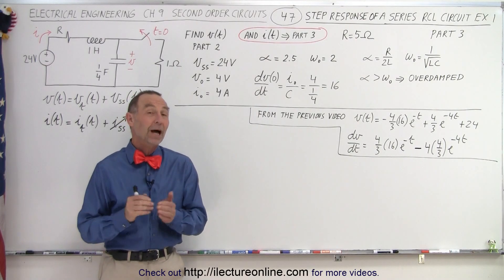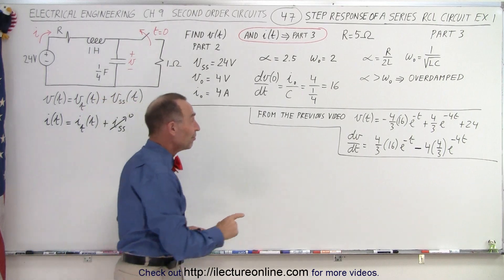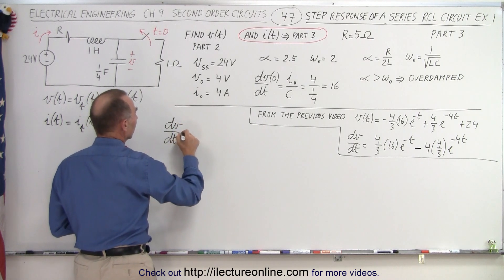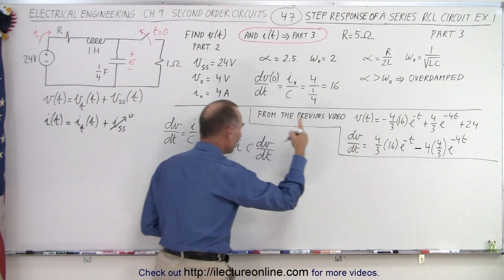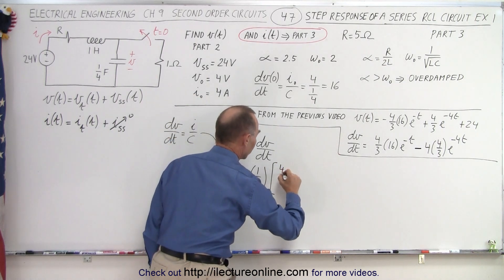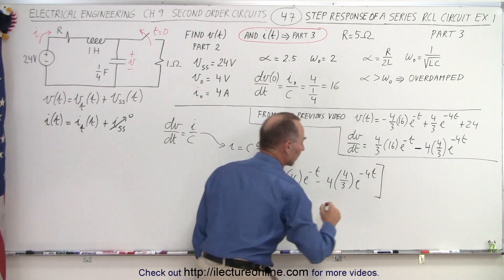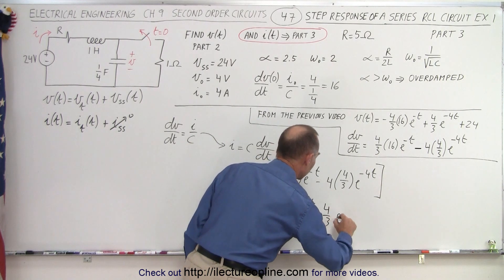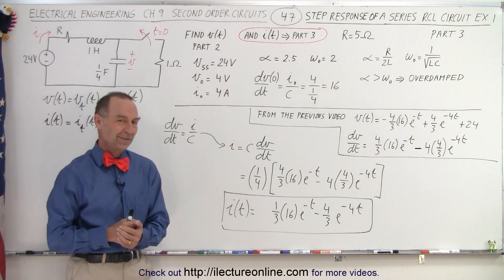Electrical Engineering Ch 9: 2nd Order Circuits (47 of 76) Step Response of a RCL Series: Ex 1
We will find i(t)=? to the step response of a RCL circuit series. Example 1 (Part 3)